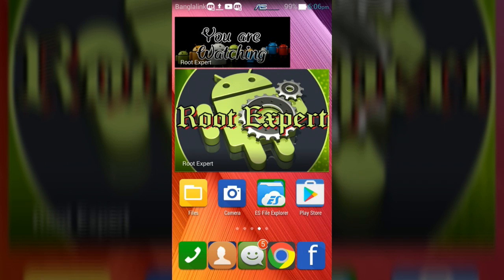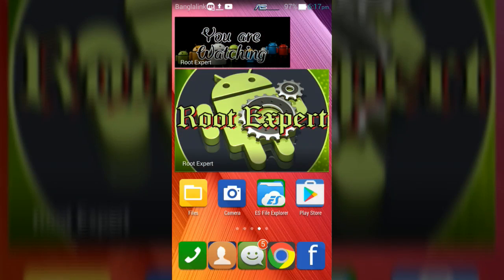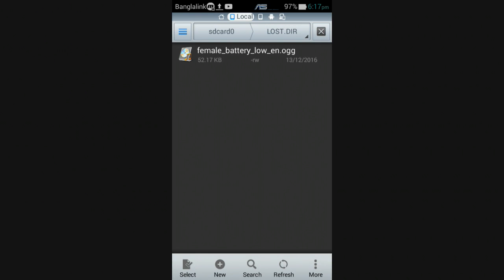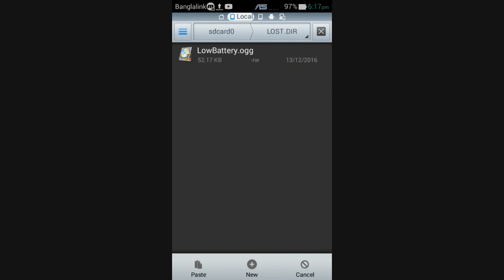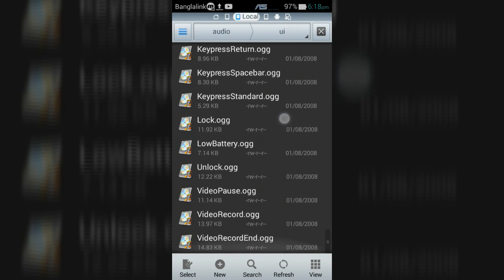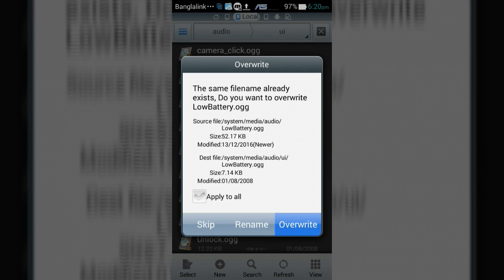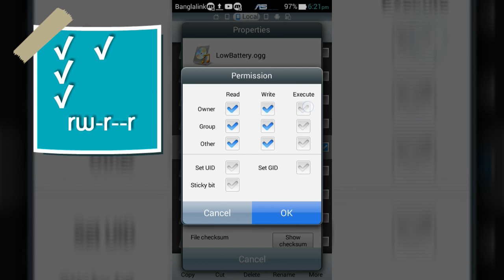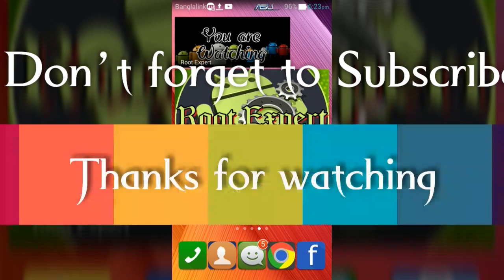How To Change Battery Low Warning Tone On Android Without Apps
How to change battery low warning tone without app. In this video tutorial I tried to show how to change battery low warning tone without app easily. To change battery low warning tone without app you need ES File Explorer to access root memory and root access on your device.

Now follow this video to change battery low warning tone easily without application. All of android users can change battery low warning tone by following this video tutorial.